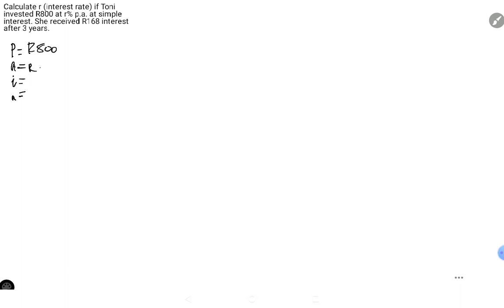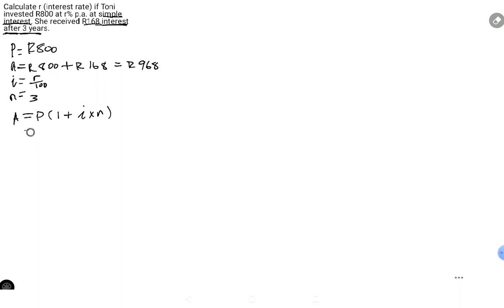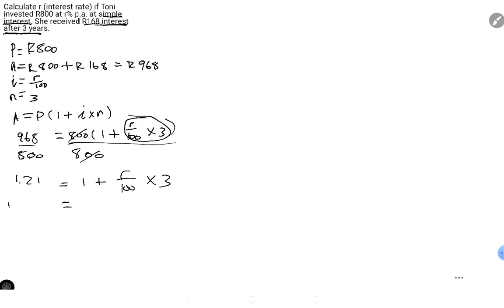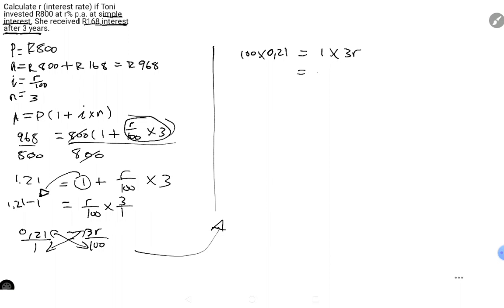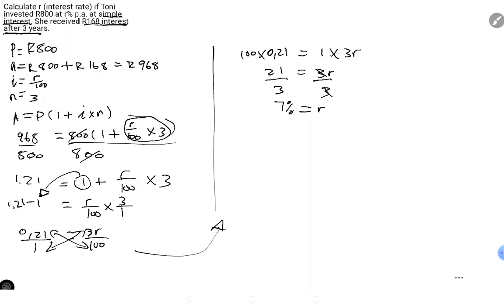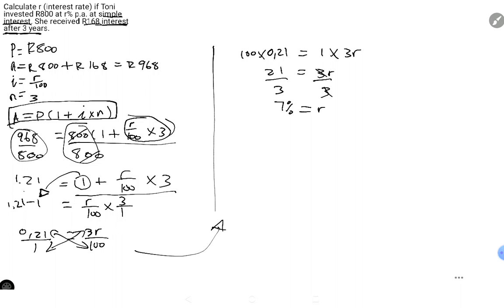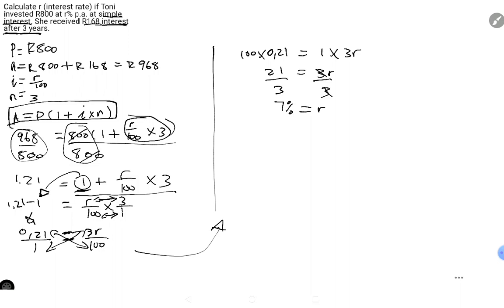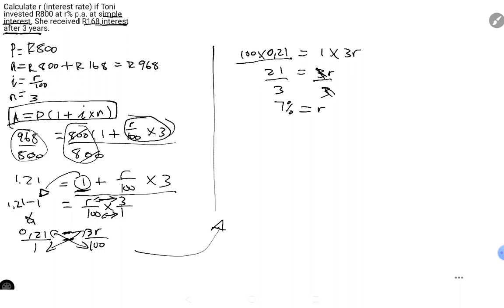Financial Maths Calculating % rate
Learn how to calculate the Percentage rate (r) in a few minutes.